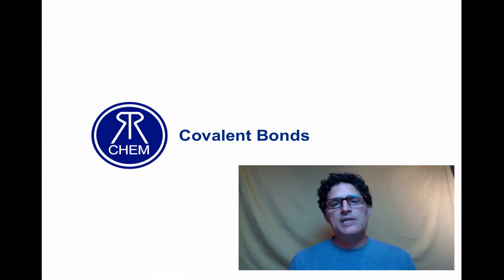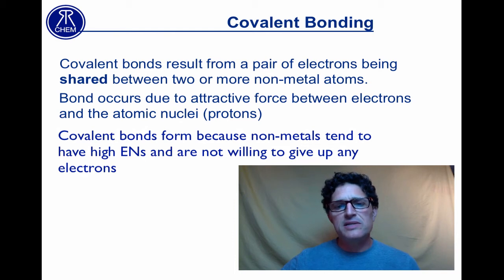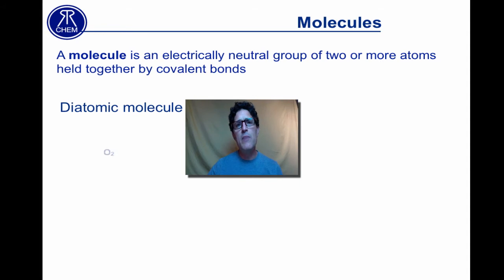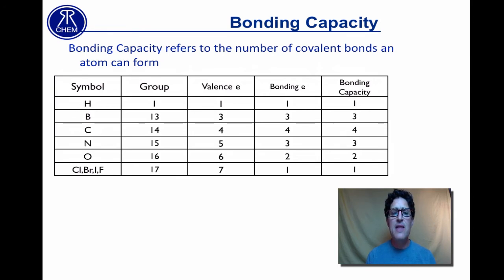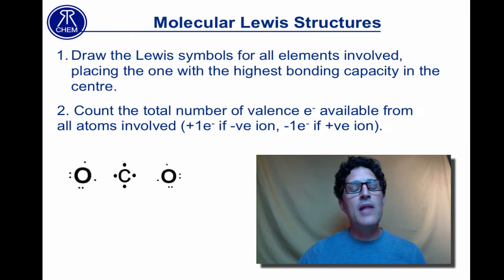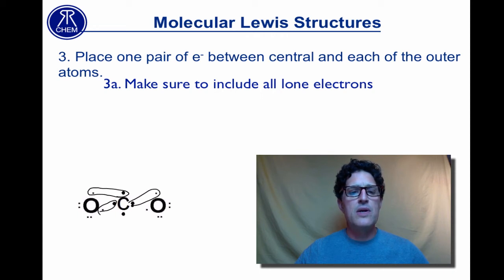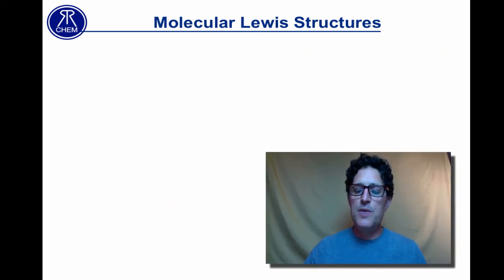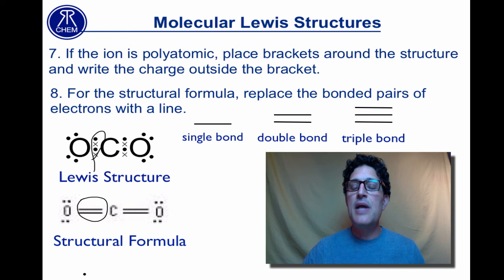Covalent Bonds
In this vodcast Mr. Greisman explains covalent bonds